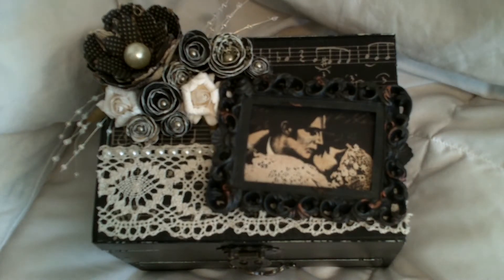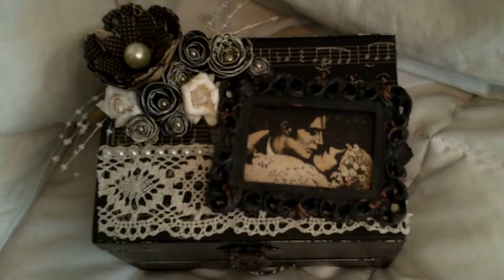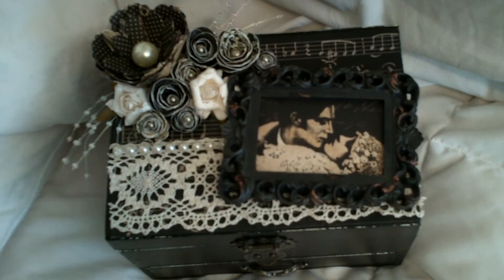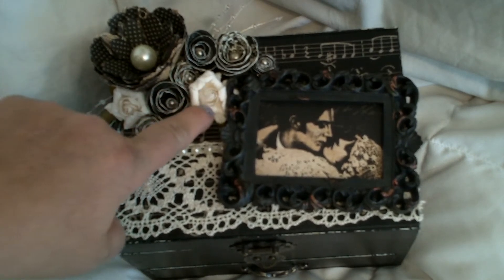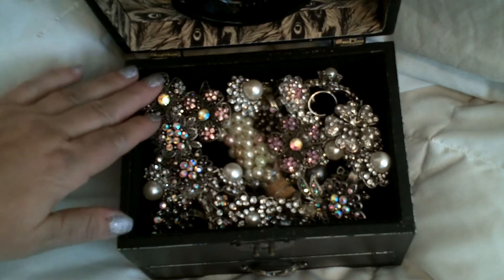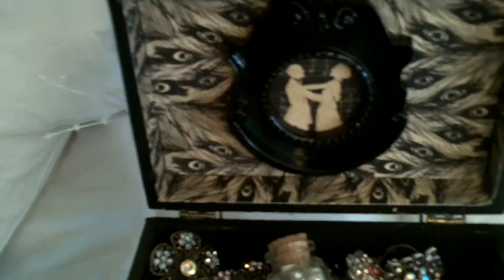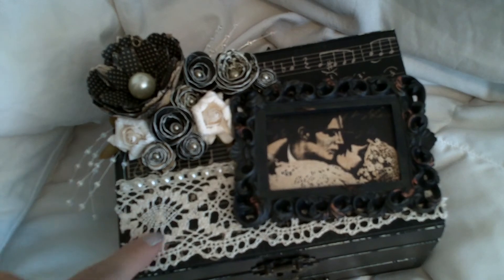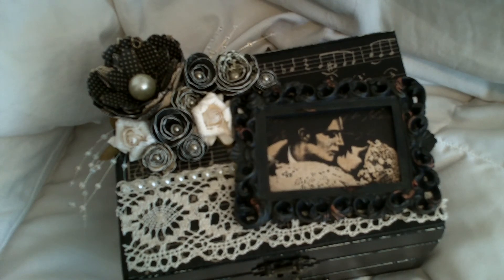G45 Curtain Call Altered Jewelry Box ~Pro31 Designs DT Project #1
for beautiful trims, laces, sprays, paper flowers and much more.